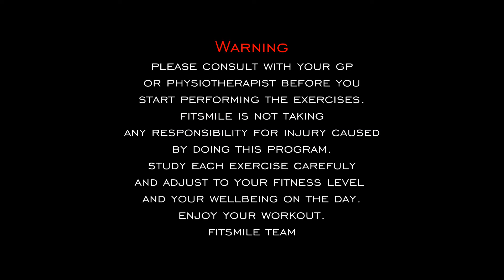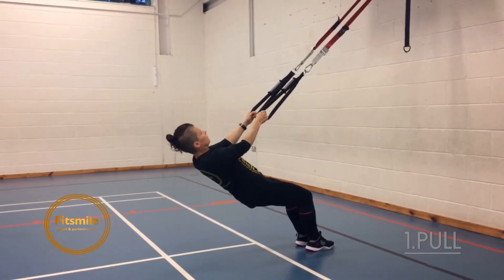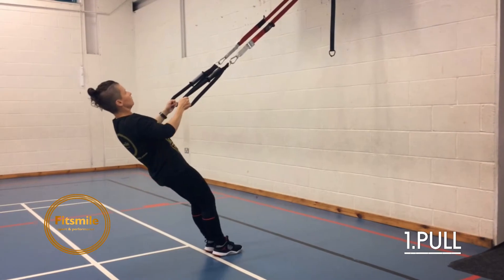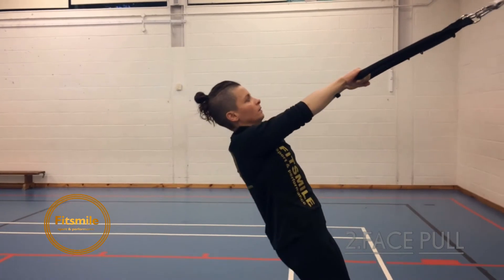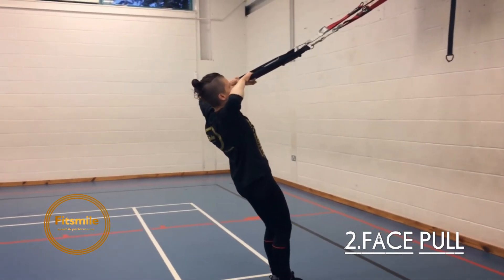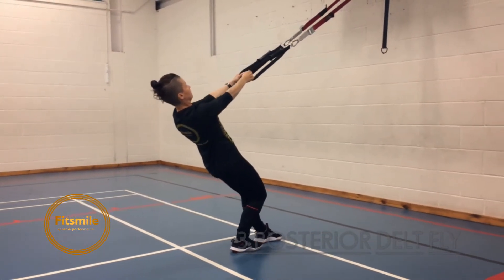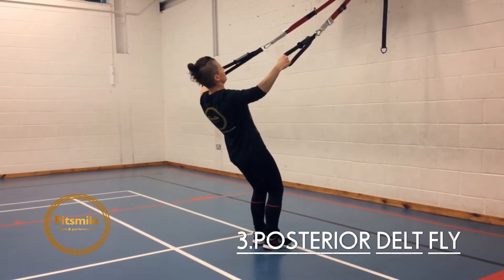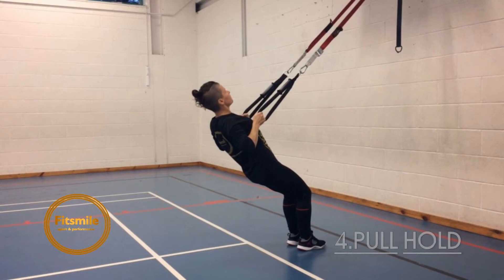Back & biceps workout | by Fitsmile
Suspension straps: Upper & middle back, biceps. | by Fitsmile

1. Pull. 0:14
2. Face Pull. 0:37
3. Posterior Delt Fly. 1:13
4. Pull hold. 1:37
Exercise chart. 2:05

All you need is suspension strap, mat and your own body weight.